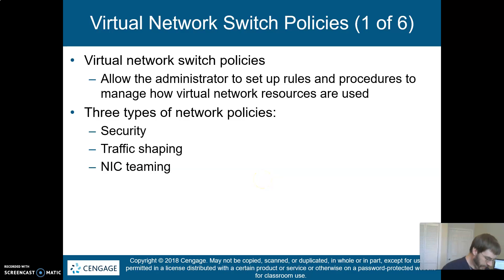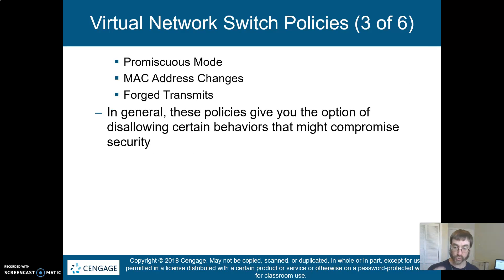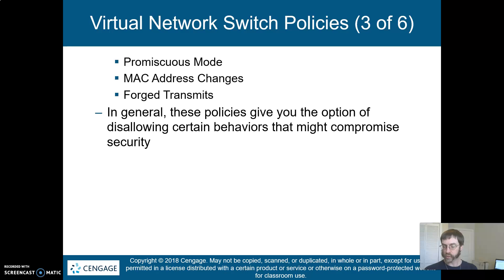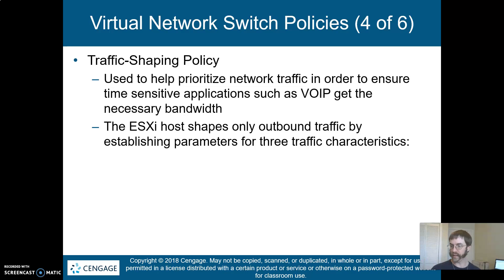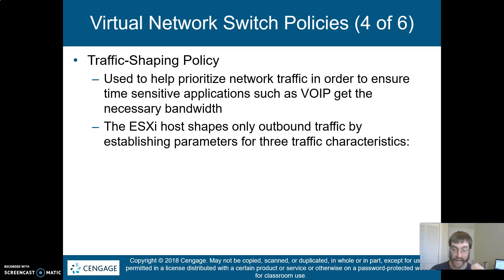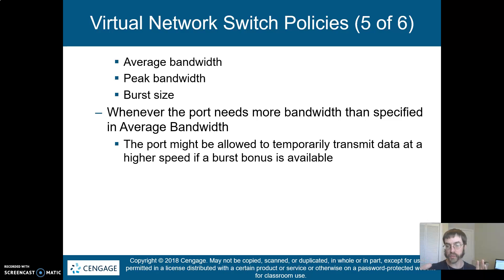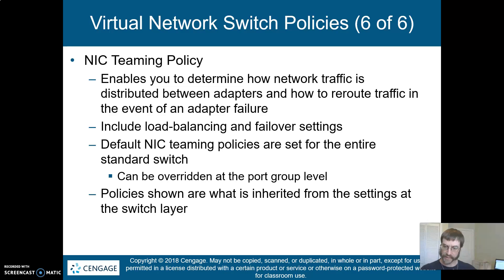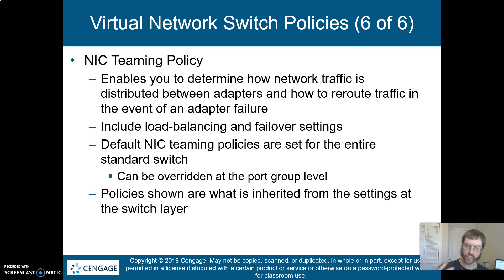Virtualization Chapter 7: Virtual Switch Policies